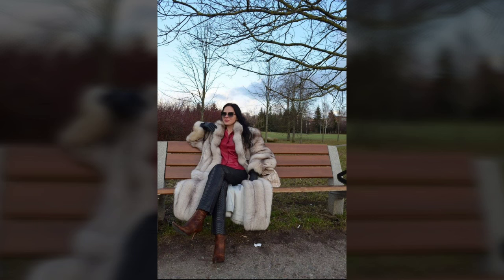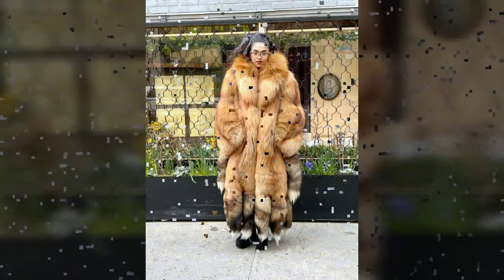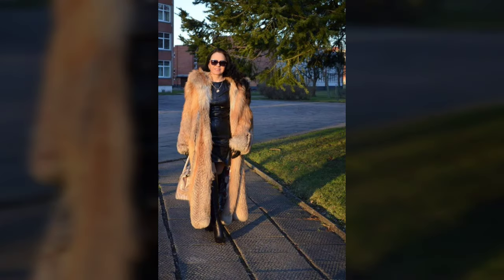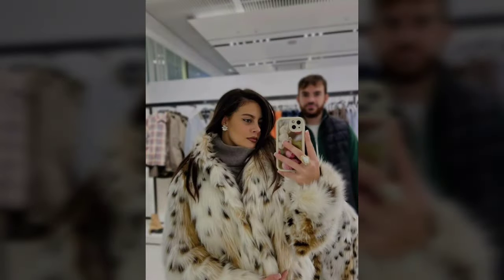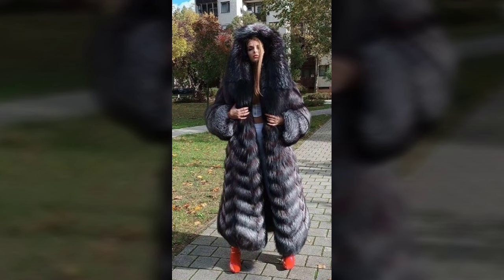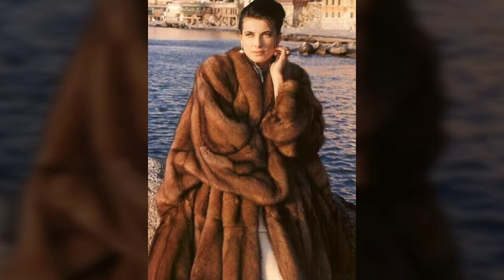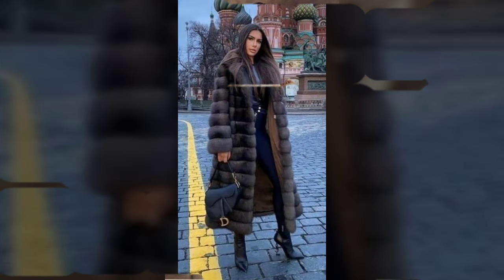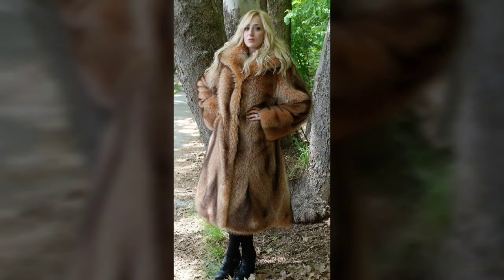2024 Most Popular Flattering Collection Fur Coat for Girls#winter dress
2024 Most Popular Flattering Collection Fur Coat for Girls#winter dress